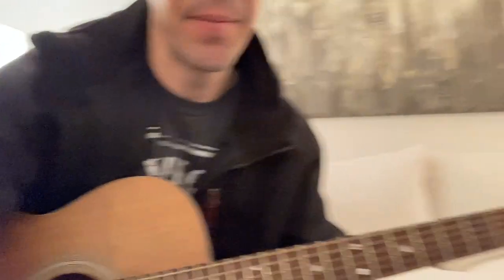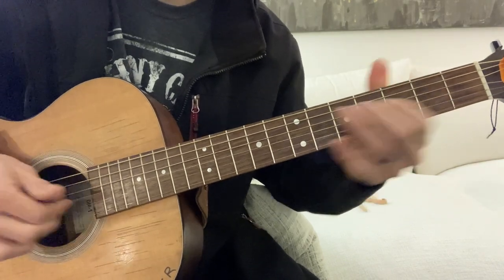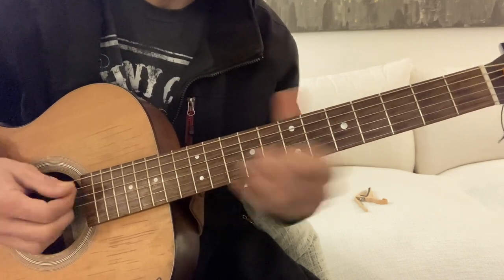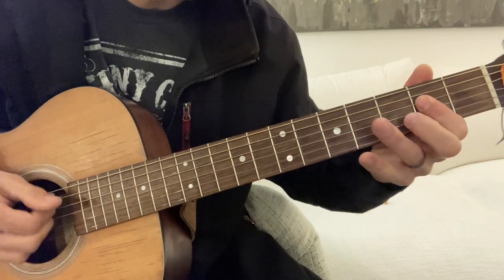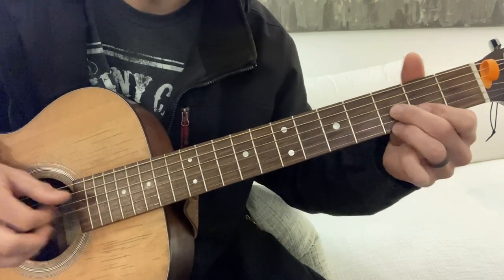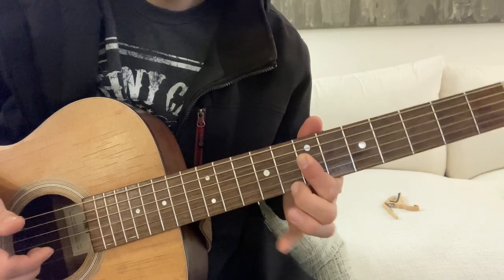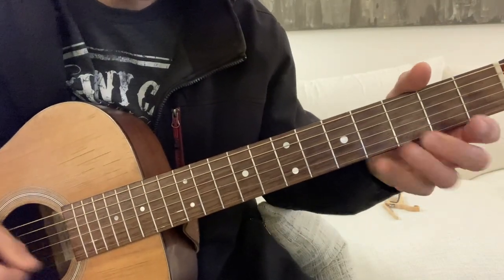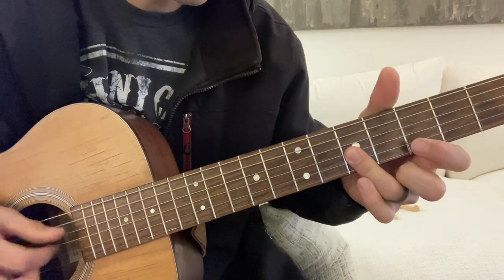Acoustic Blues lesson in the style of Lightning Hopkins.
Here is the song itself.